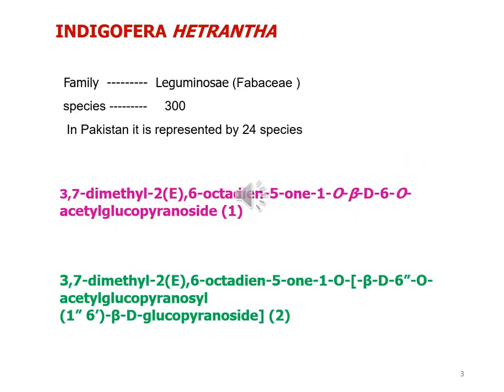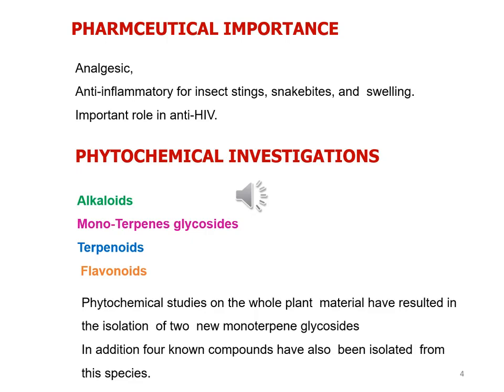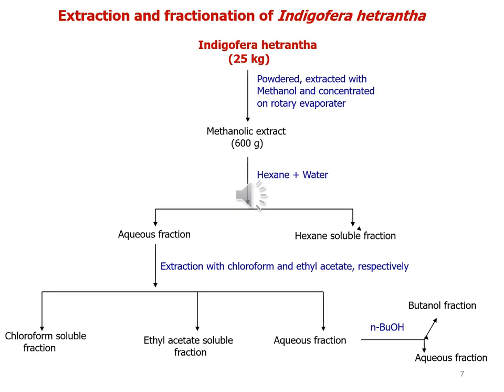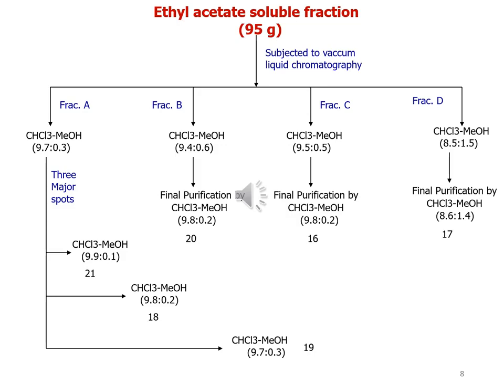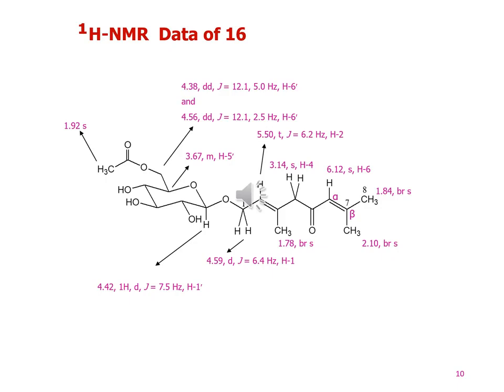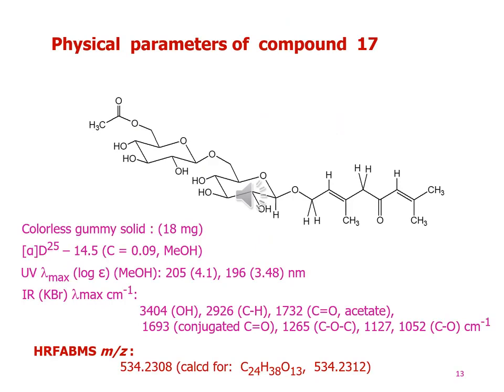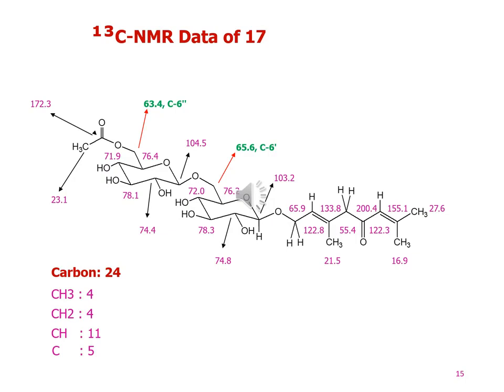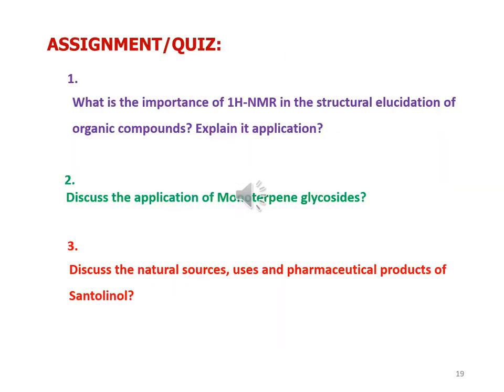Lec#8.Monoterpene glycosides from indigofera hetrantha by Dr.Sajid Mahmood Rao.